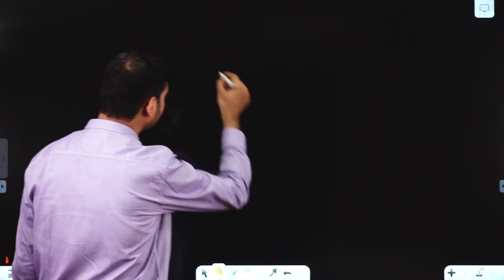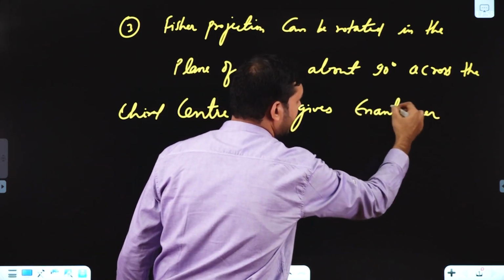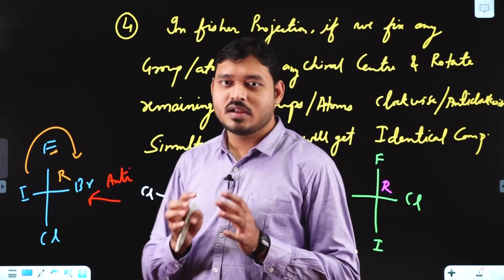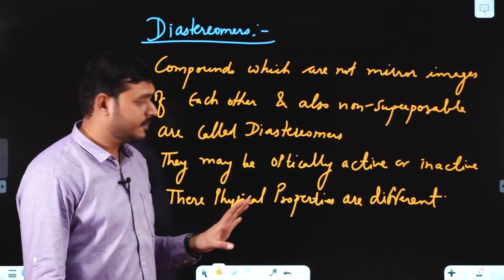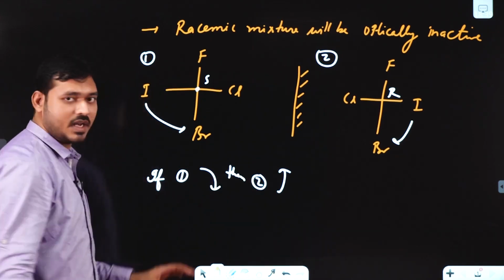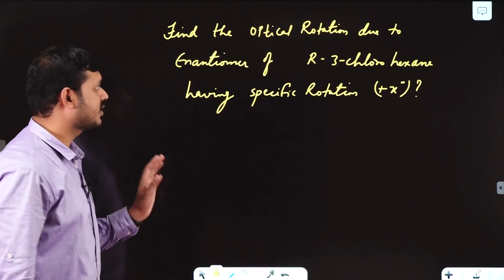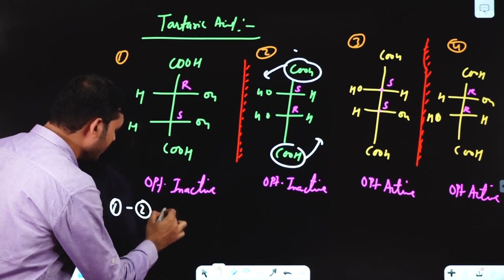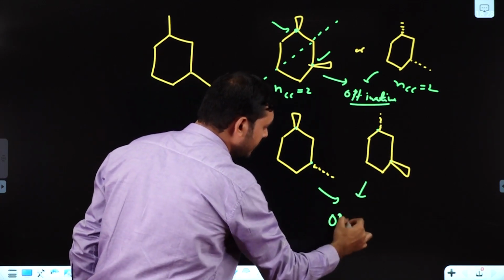STD 12 LECTURE 12 ISOMERISM